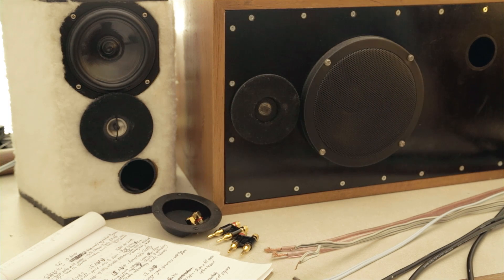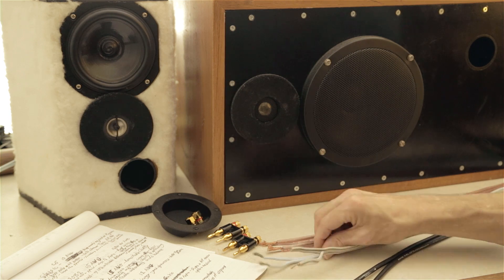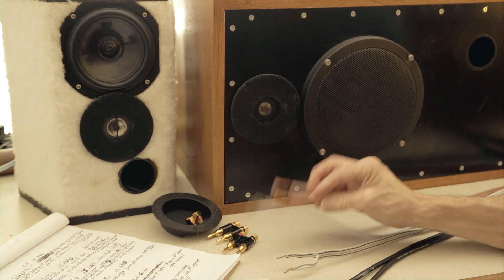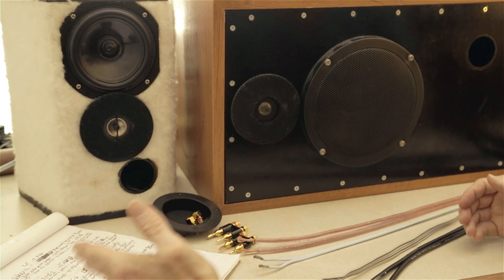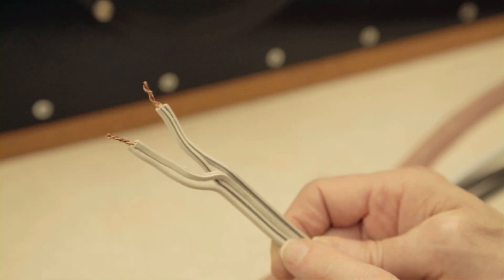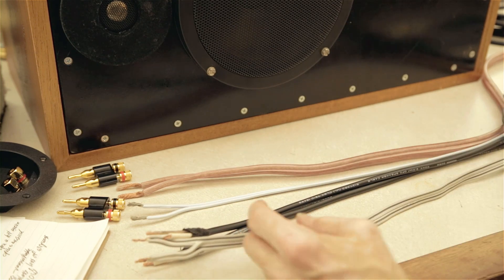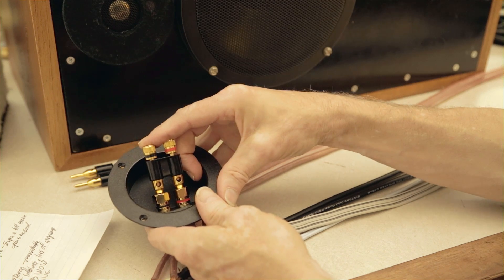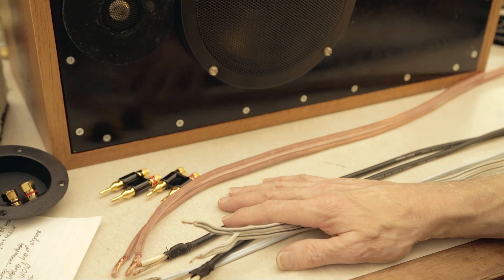Speaker Wire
In this video I describe my testing and findings of various speaker wire. The Supra wire I referred to in the video was the PLY 3.4, available at Madisound. I have used several of the Supra wires, and I have confidence in any of the Supra products based on my experience.